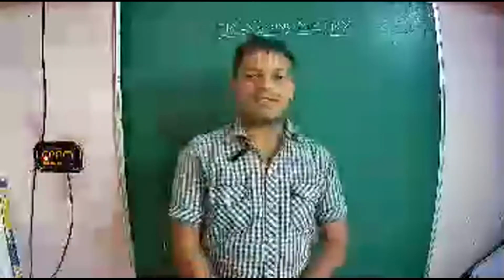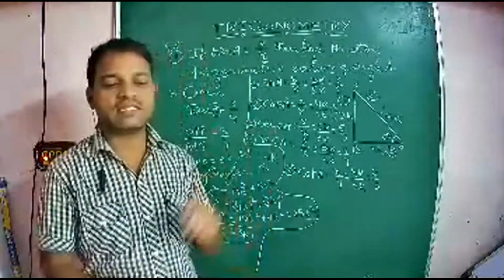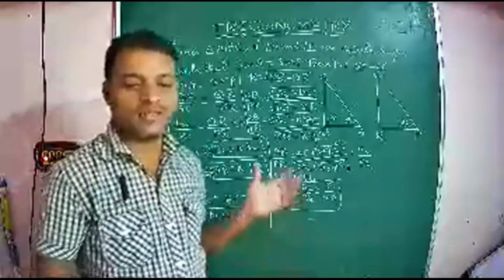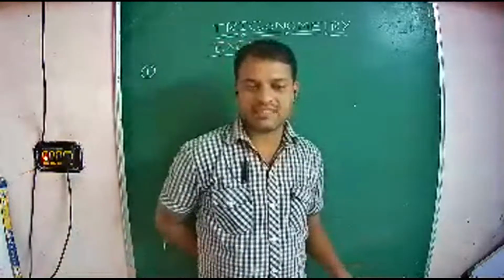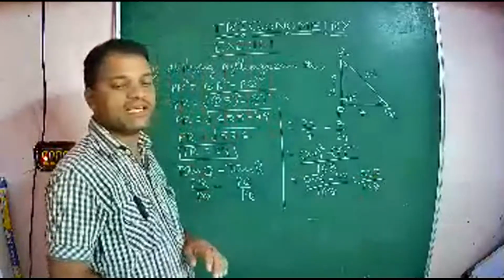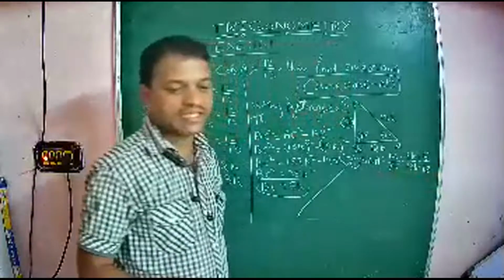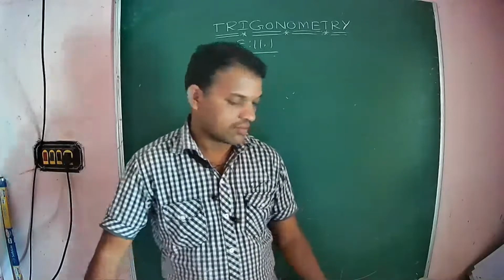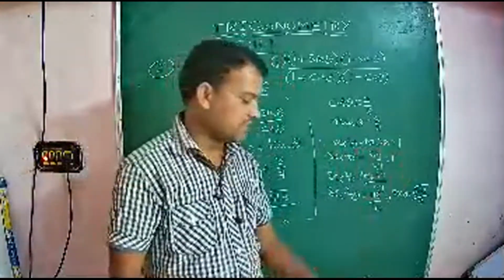TRIGONOMETRY X CLASS